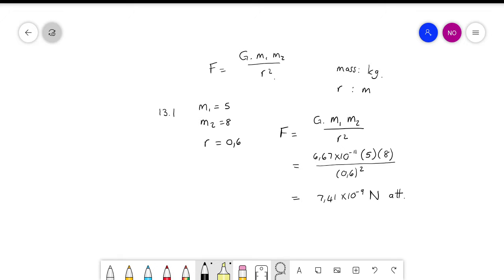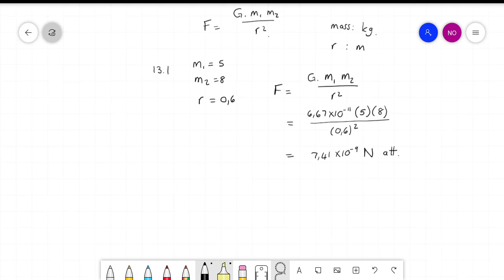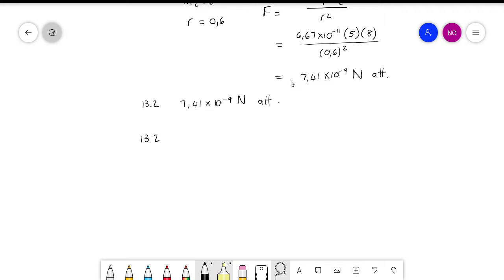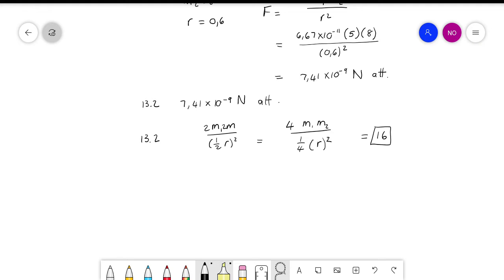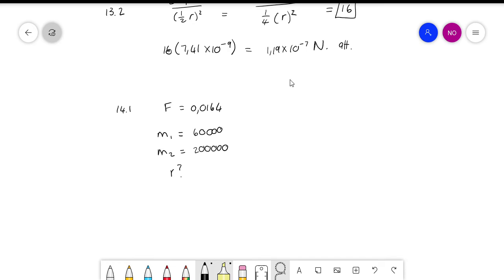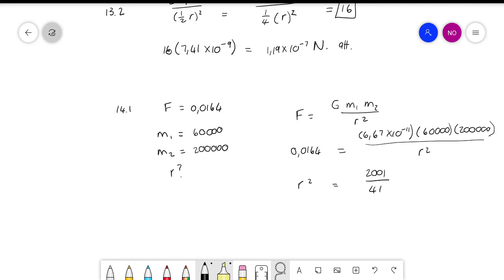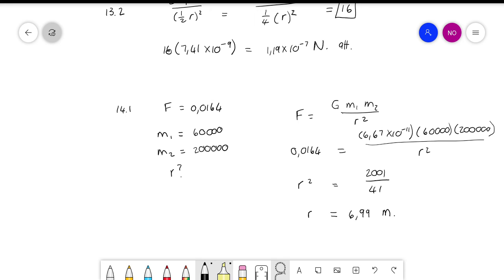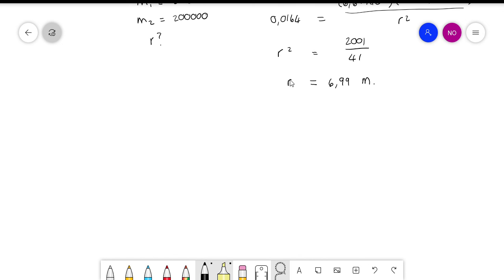Merk van Tut: nr 13 en 14